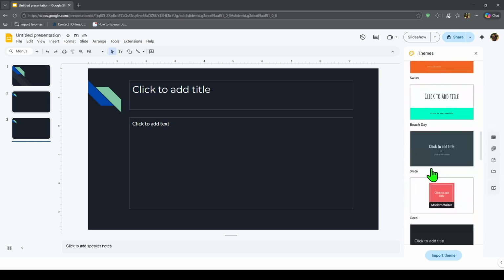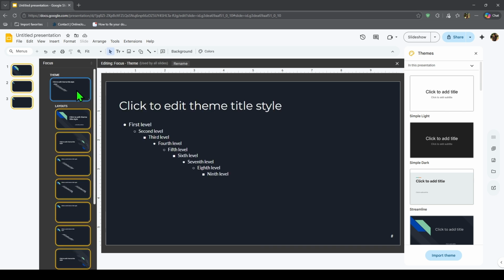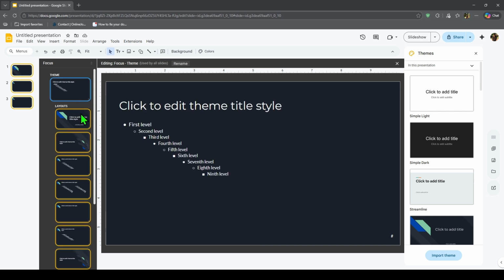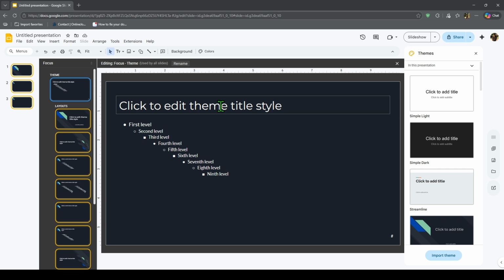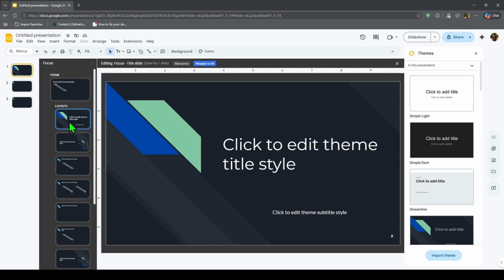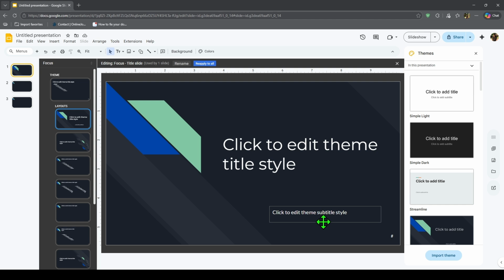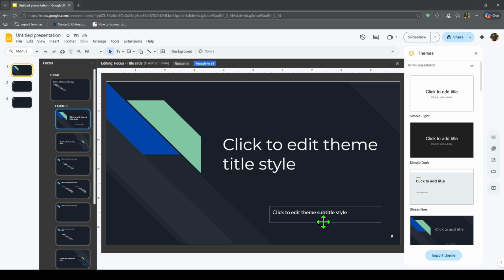How to Use Master Slides and Layouts in Google Slides [2026 Full Guide]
Using the Theme Builder in Google Slides is the most efficient way to ensure your entire presentation maintains a professional and consistent brand identity. By editing master slides and layouts, you can make global design changes once and have them instantly reflected across every single slide in your deck.

This Google Slides master slide tutorial will cover:
✅ Accessing the Theme Builder through the View menu
✅ Understanding the relationship between the main Theme slide and individual layouts
✅ Implementing global changes like logos, fonts, and color schemes
✅ Customizing specific layout types for titles, headers, and body content
✅ Applying custom layouts to individual slides in your presentation
✅ Differences between desktop theme editing and mobile layout options

By the end of this video, you will know how to use the Theme Builder to create a cohesive presentation template that saves you time and ensures design consistency.

If you’re searching for how to use master slides in Google Slides, Google Slides Theme Builder guide, editing slide layouts, or creating a custom Google Slides template, this video is for you.

💡 Tip: Place your company logo or a recurring footer on the very top "Theme" slide in the builder to ensure it appears in the exact same position on every slide automatically.